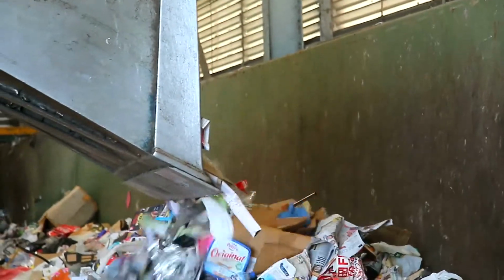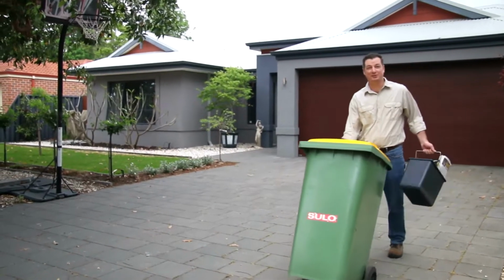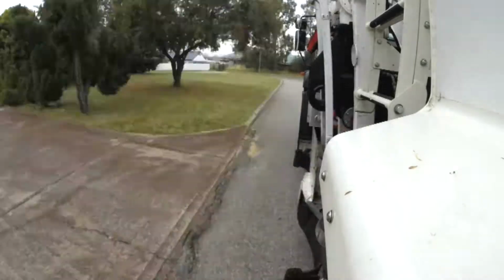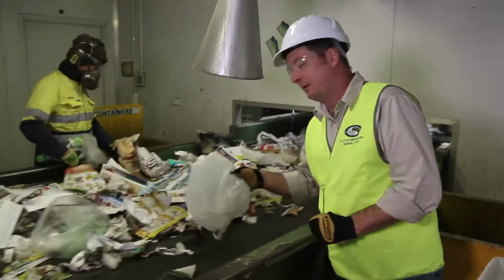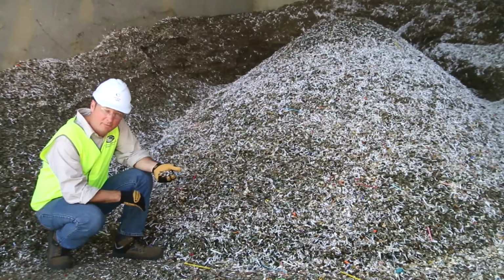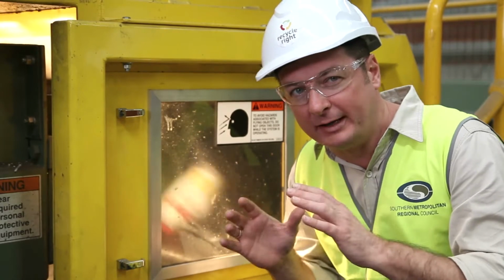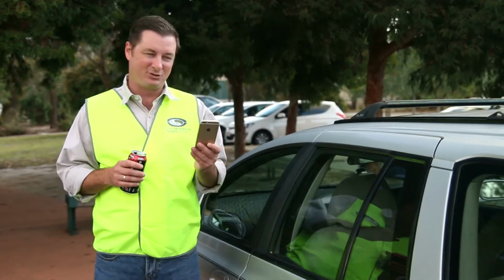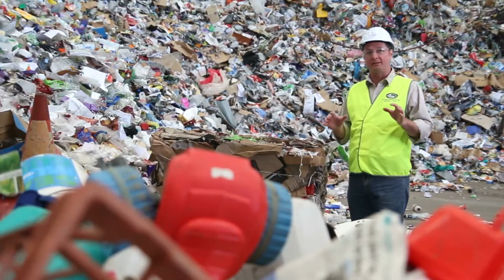Recycle Right Materials Recovery Facility